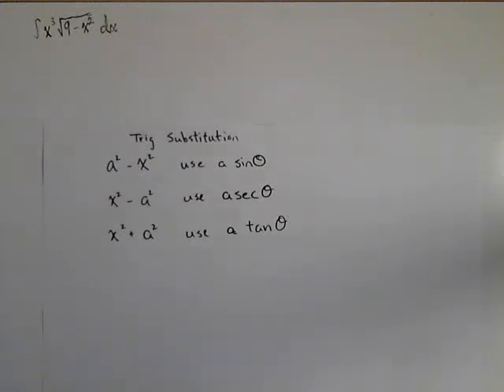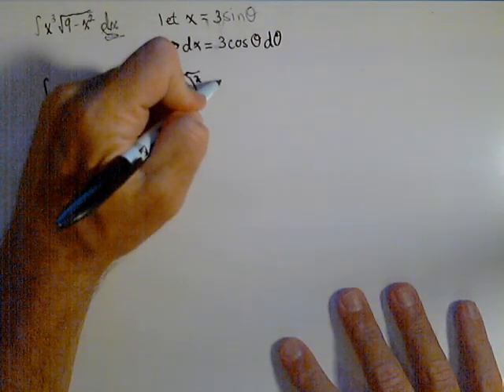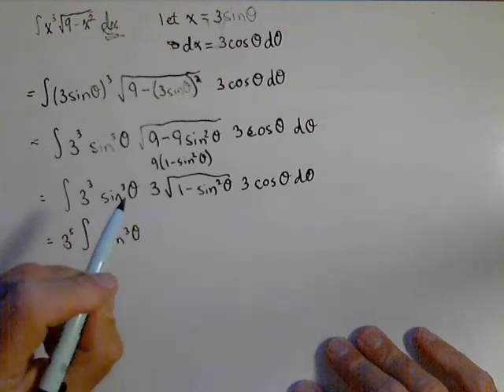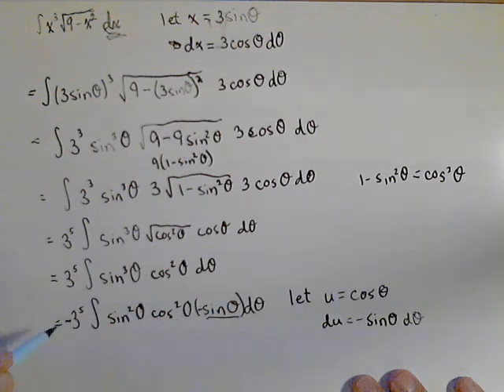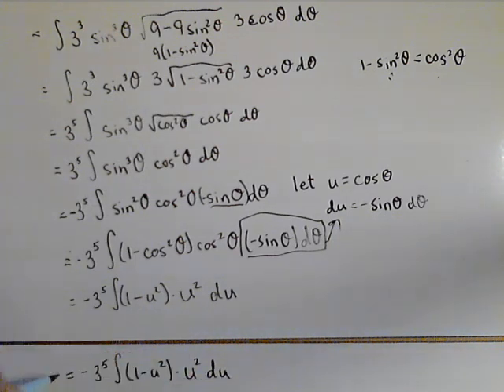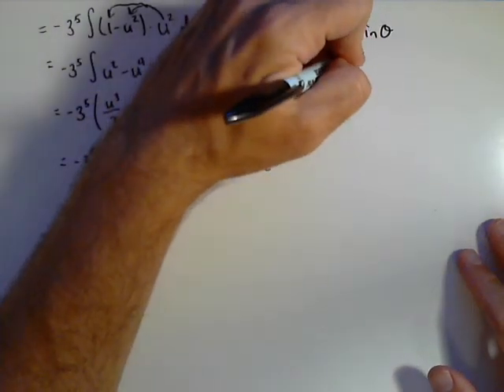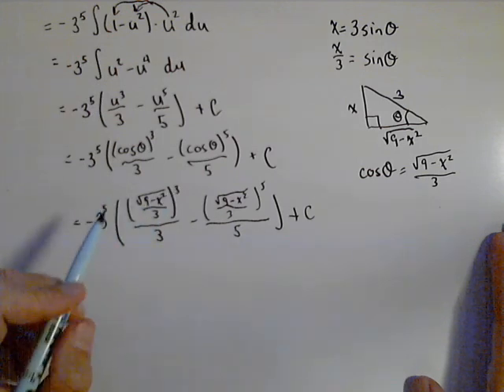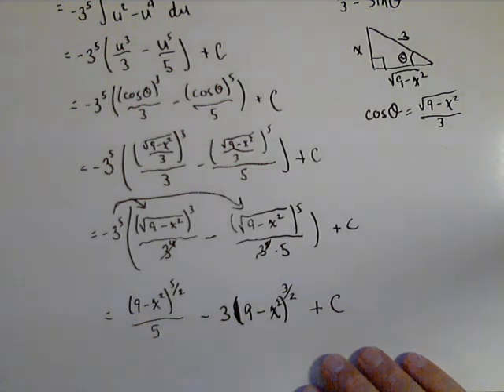Solving an Integral Using Trig Substitution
In this video we use a trig substitution to solve an integral.